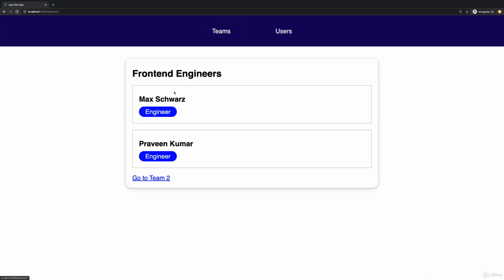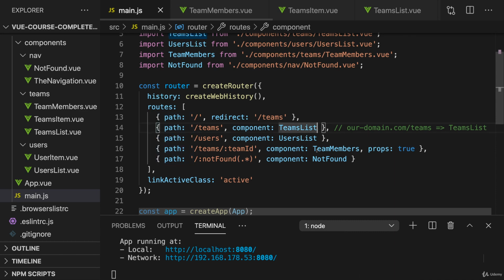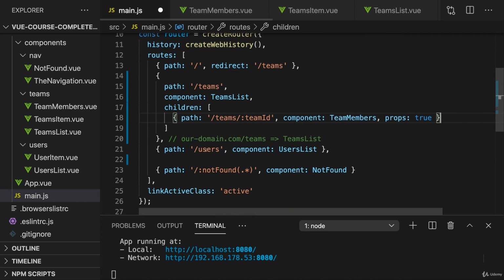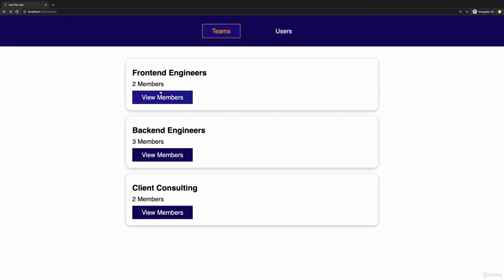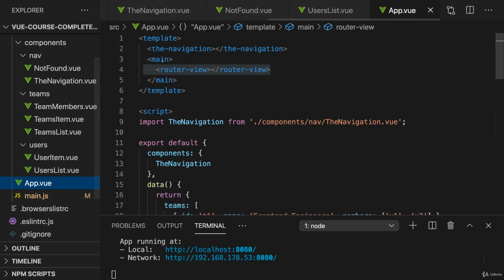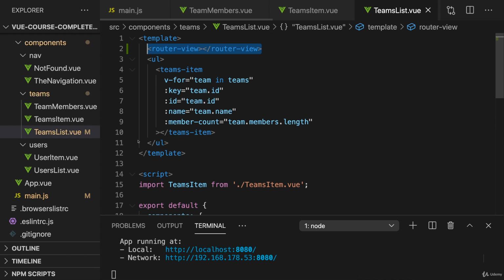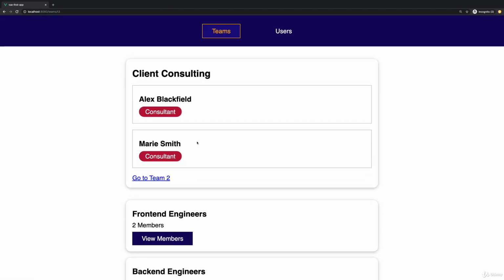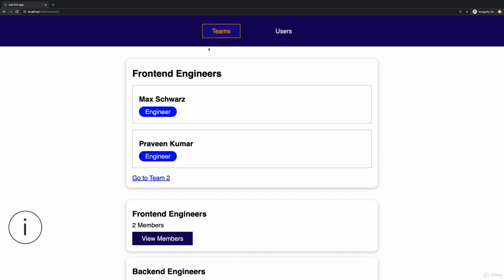XIII. Routing Building. 13. Using Nested Routes